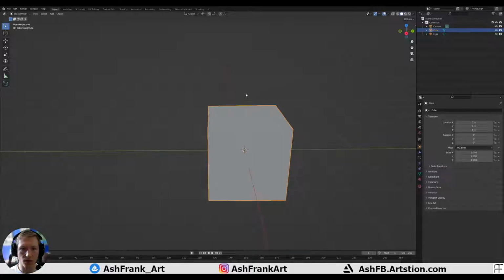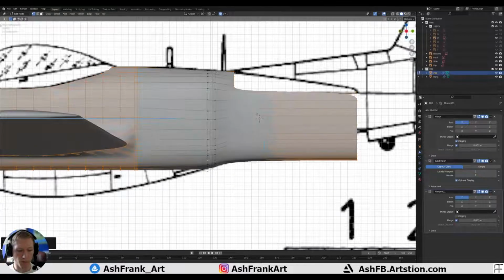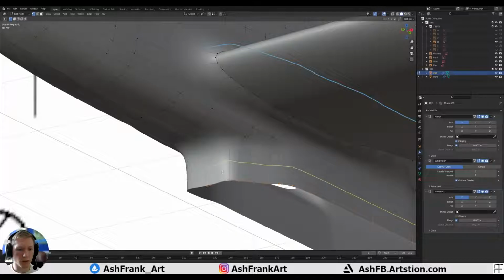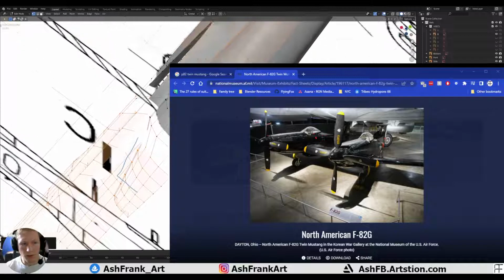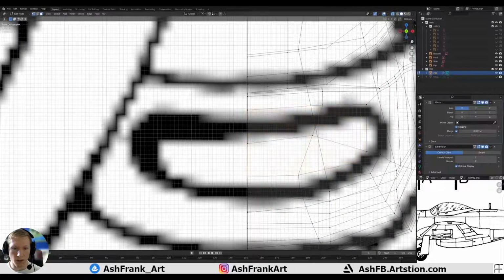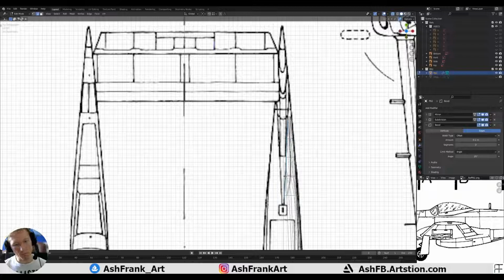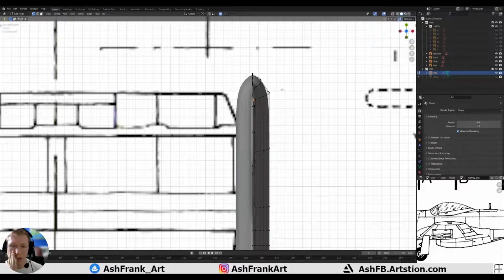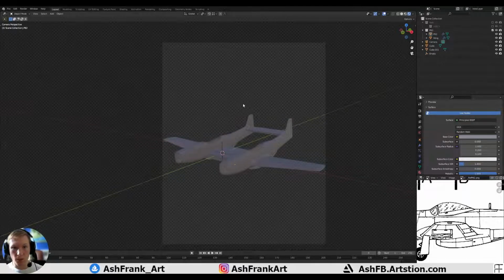Blender Stream - P82 Twin Mustang Part 2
Second stream modelling the P82 Twin mustang. This time we manage to complete the main body of the aircraft, though there is still plenty of clean-up left to do, as well as attaching the wings to the fuselage.
Also managed to clean up the stream a little bit but I'm hoping to improve incrementally each time as I know there are still some minor hickups and imperfections.

Let me know what you want to see more of in the future!

00:00:00 Stream starts
00:00:51 Attach wings to the fuselage
00:08:14 Rear air intake
01:14:57 Tail and vertical stabiliser
01:48:07 WIP render
01:57:08 Outro